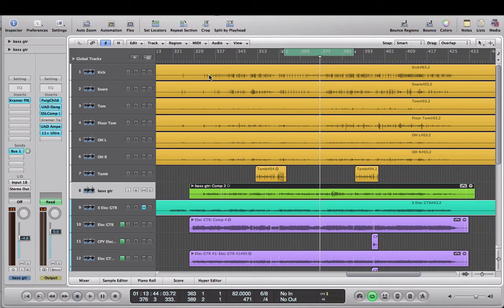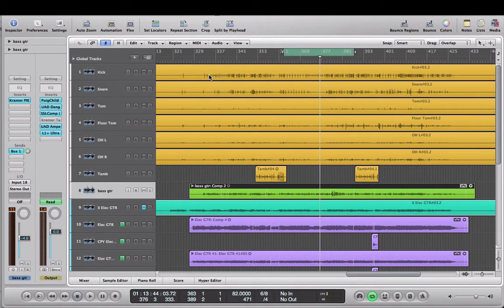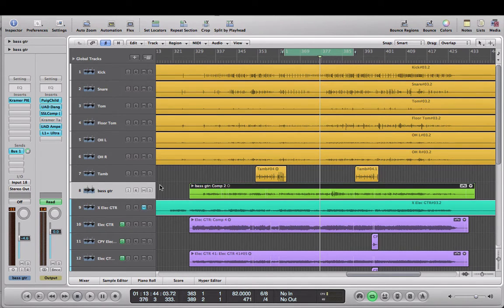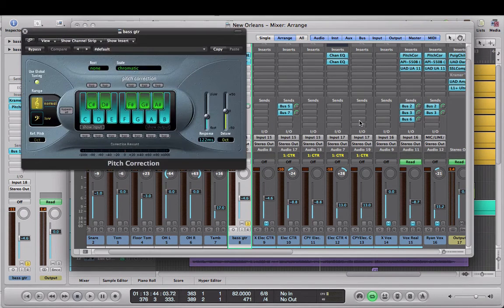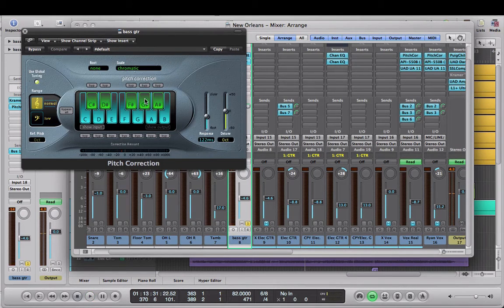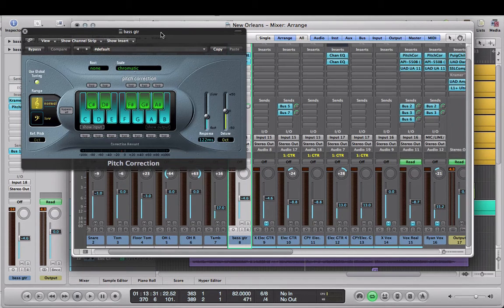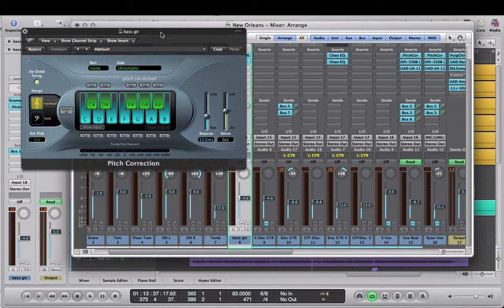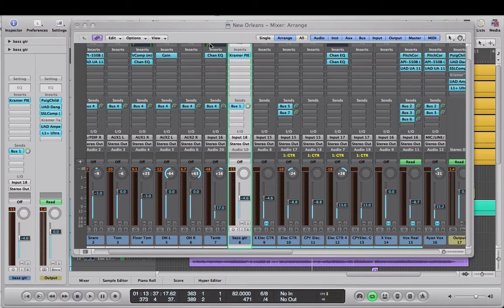MixTrix - Using a Plugin to Find the Key Signature to a Song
In this MixTrix video I show you how to easily find the key signature and notes to a song.  This can be done with any DAW stock pitch correction plugin.